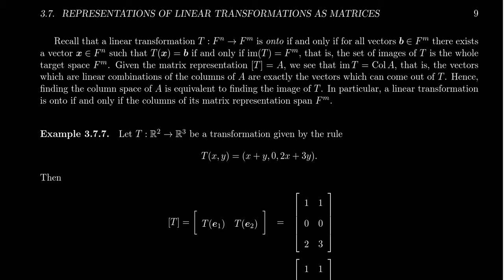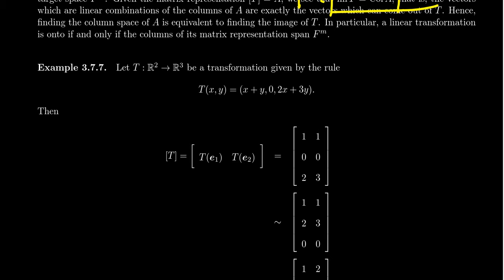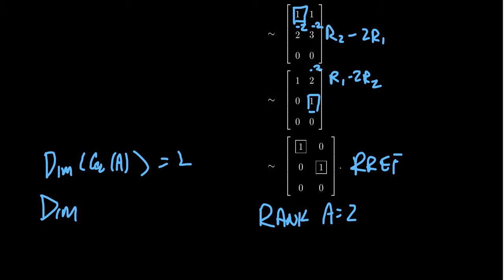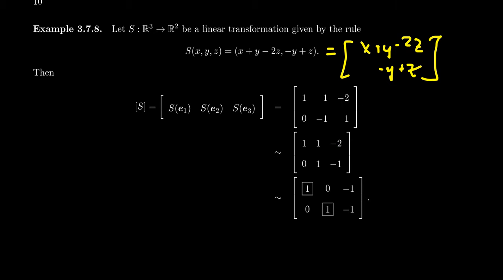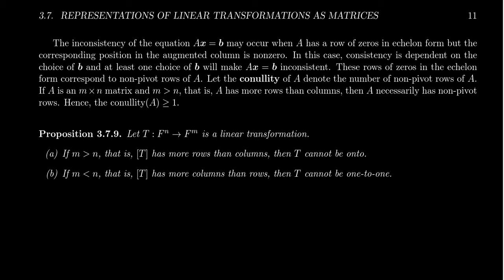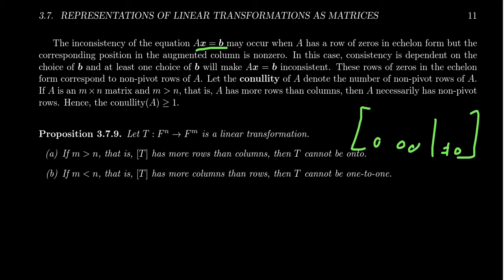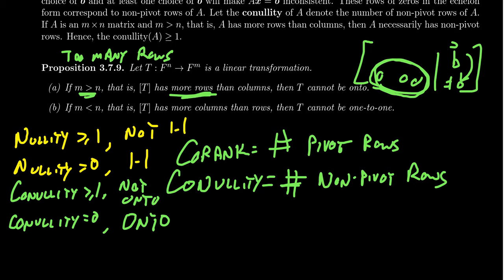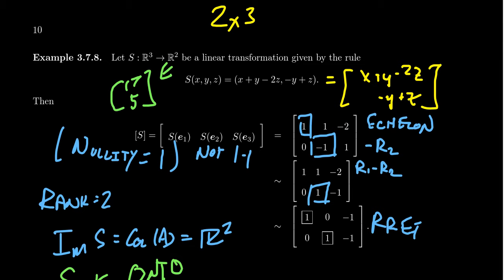Find the Image of a Linear Transformation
In this video, we demonstrate how to compute the image of a linear transformation using its matrix representation and determine whether it is onto.

This lecture covers section 3.7 - Representation of Linear Transformations from the book. This is part 1 of 3 videos from this section.